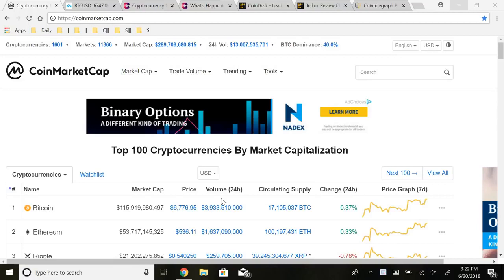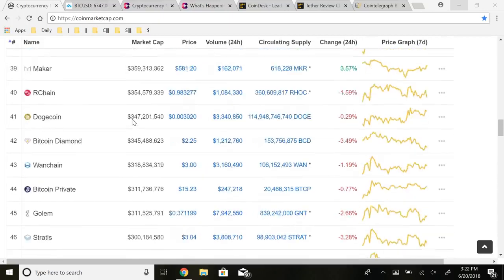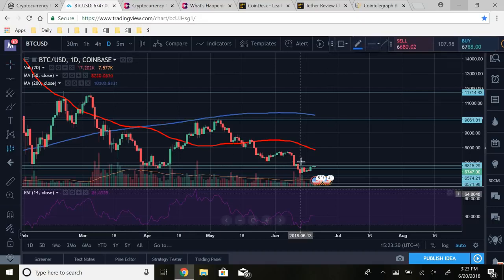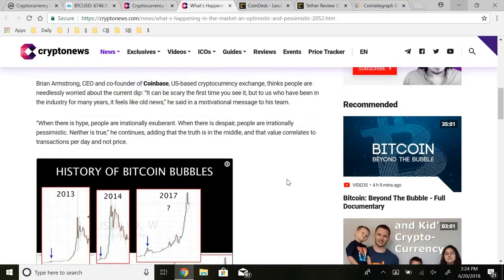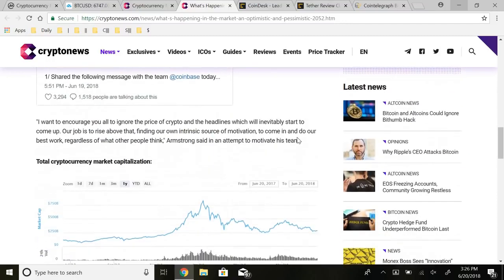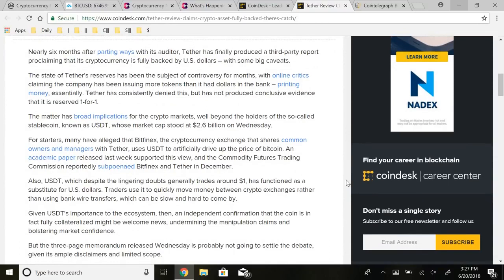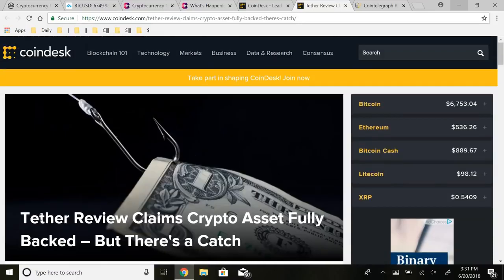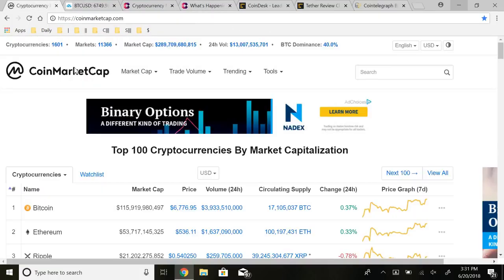USDT Tether Finally Produces An Audit & Bull's Take Ove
In this video we go over news on tether coin (usdt) with details surrounding the audit that they were required to have due to a government subpoena. Will this be able to move the market forward and allow the bulls to take over.

shopping from amazon